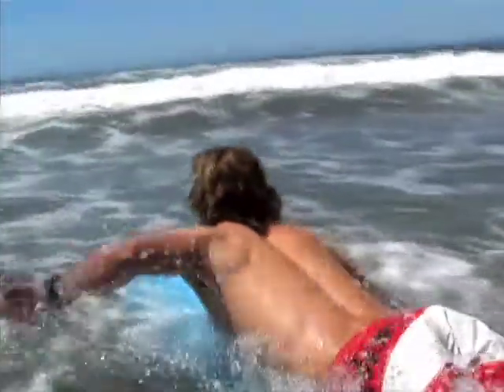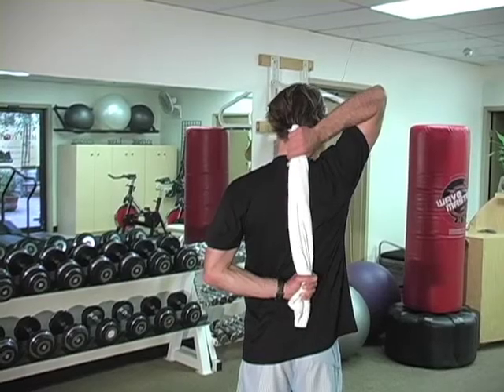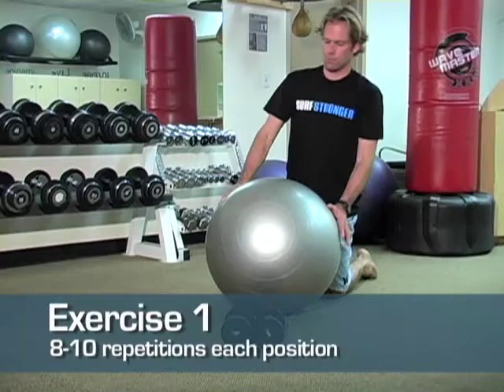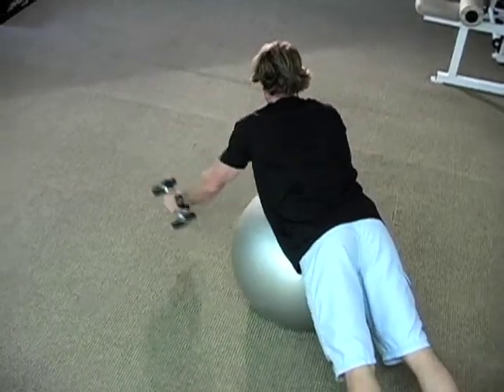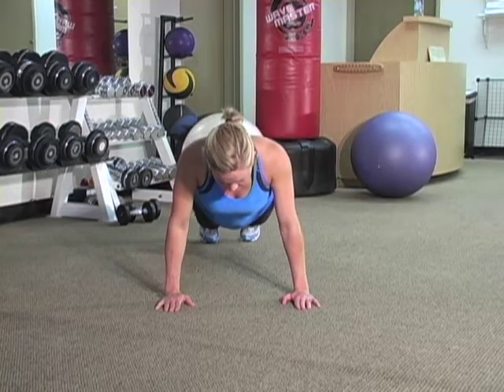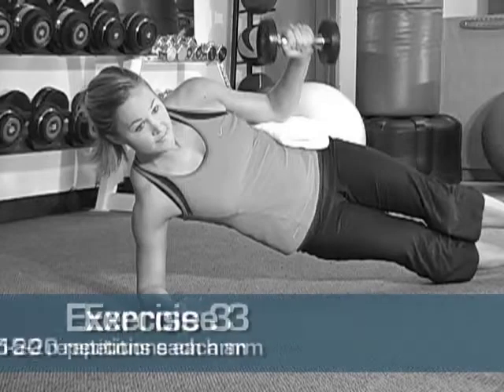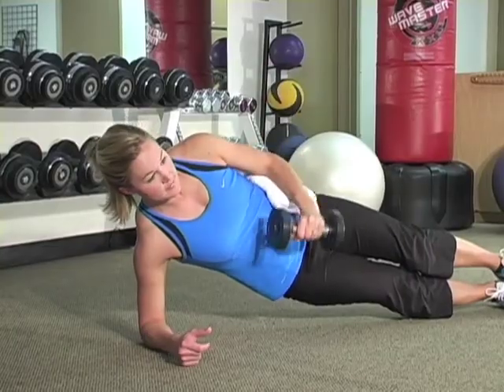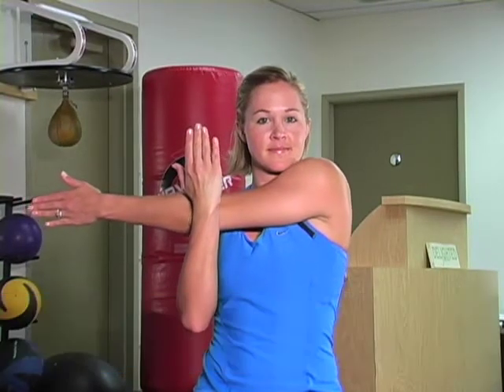Surf Stronger TV: Shoulder Exercise Video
To keep your shoulders healthy you want to create good muscle balance, solid joint stability and maintain good flexibility. The suggestions here are in no way intended to substitute for medical advice.)